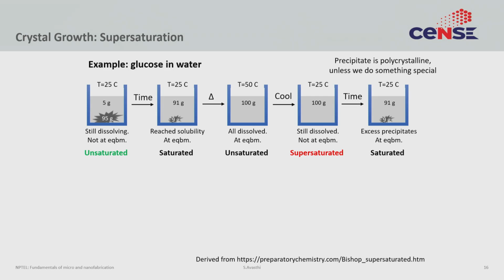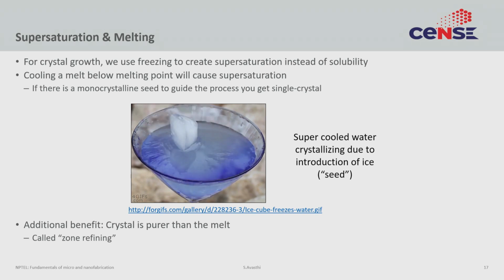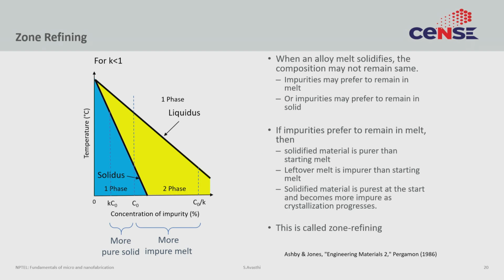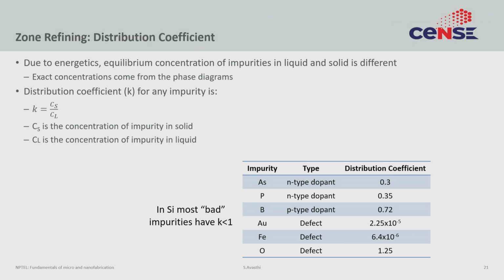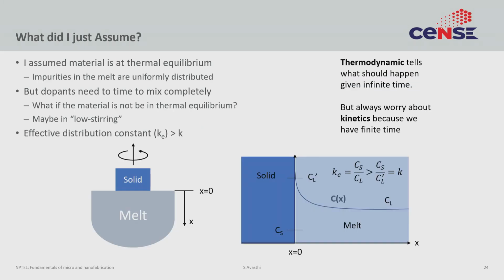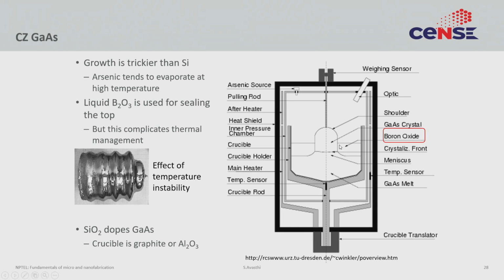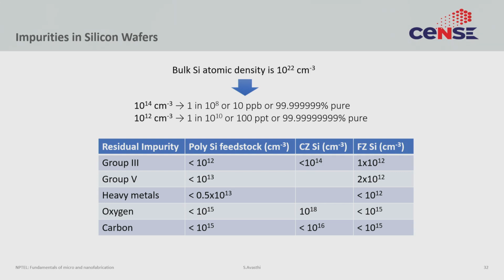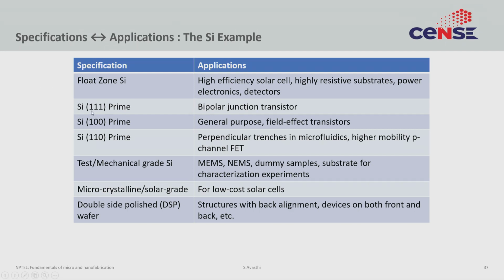noc19 bt29 lec03